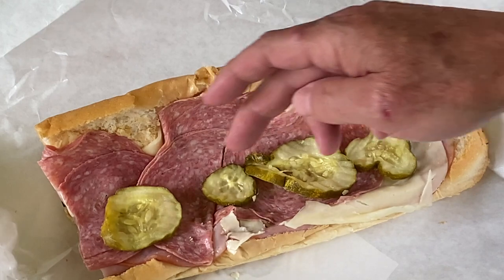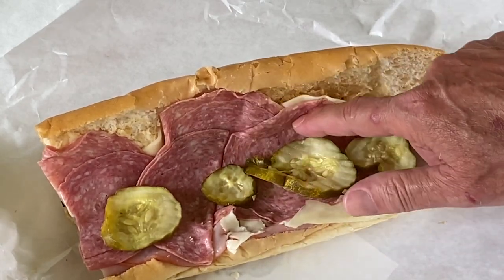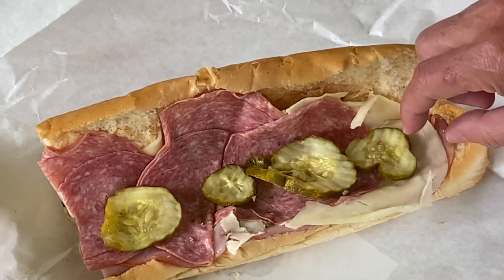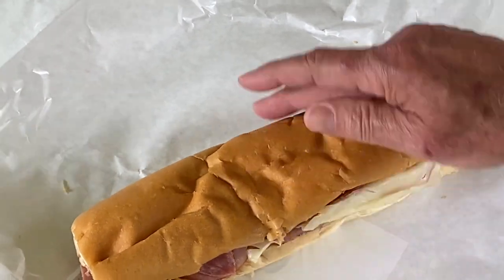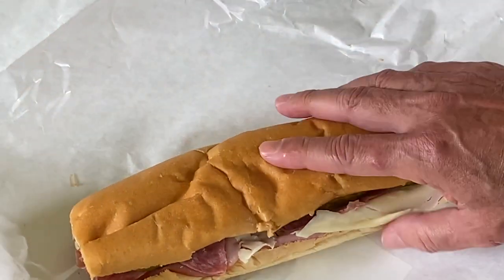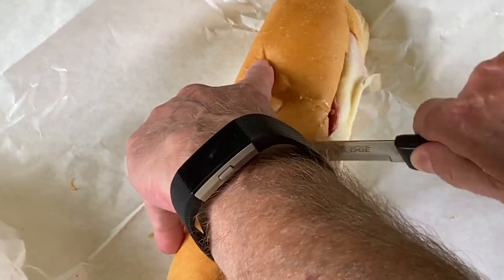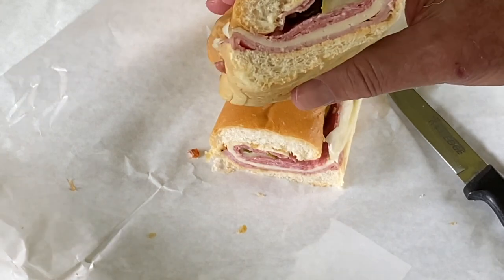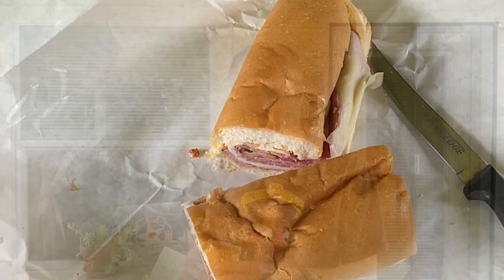Antone's Po-Boy Sandwich | Super Original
Today I want to share the Antone's Po-Boy Sandwich Super Original. You
can find these in most grocery stores and gas stations around the Austin
area. Take a look and give them a try.
Let me know if you find them outside of Texas.